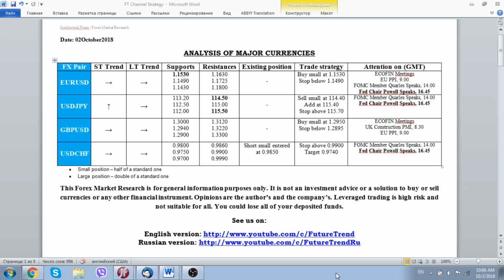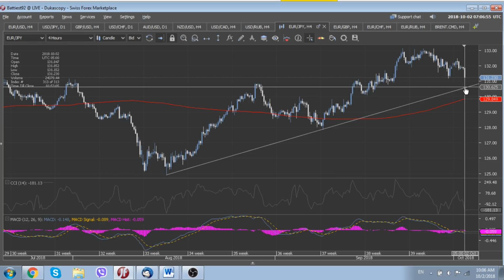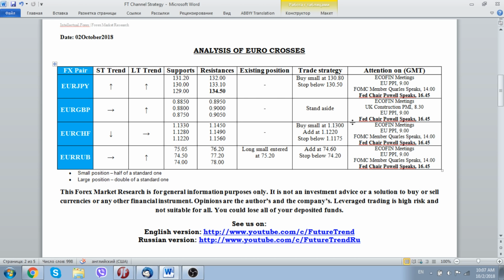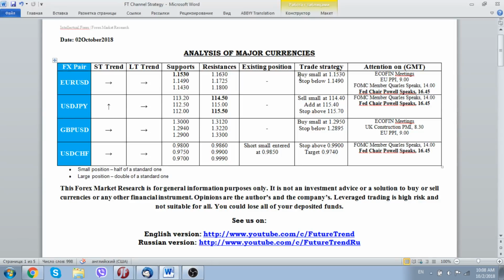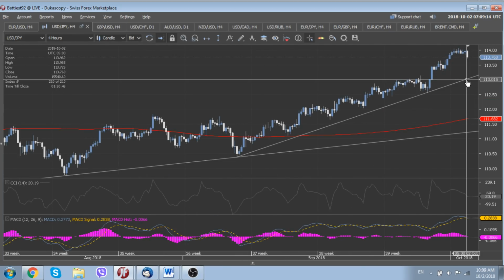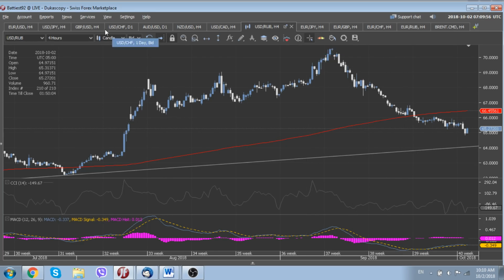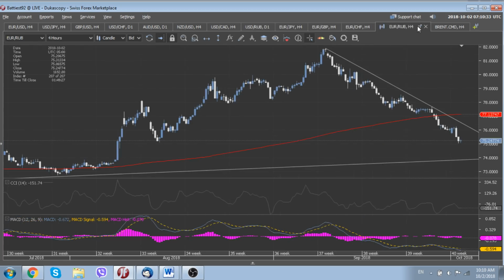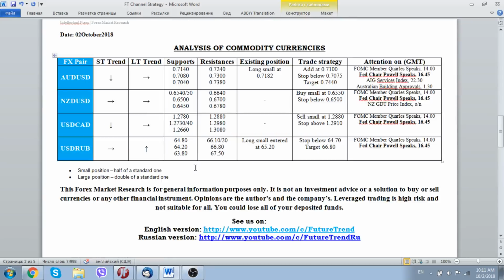FX Market View 2 October 2018 by FutureTrend, Ruble Strength, Forex News, Forex Strategies